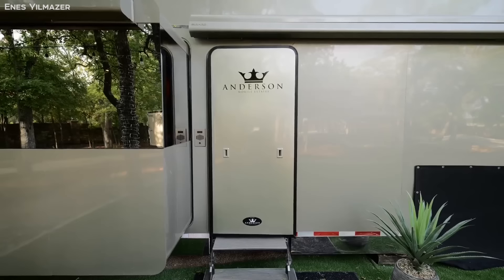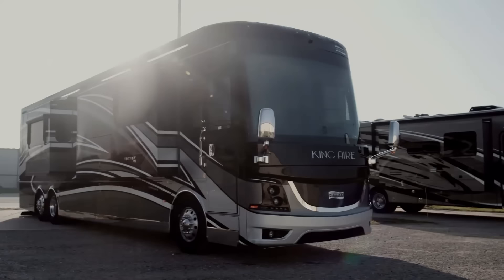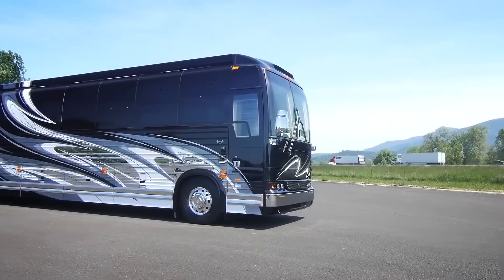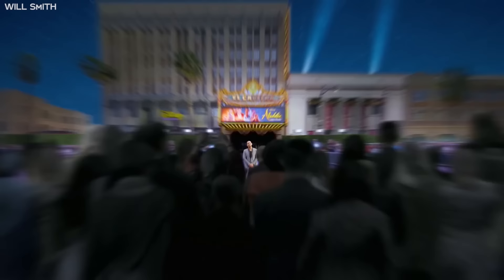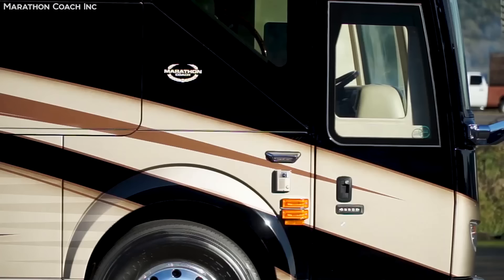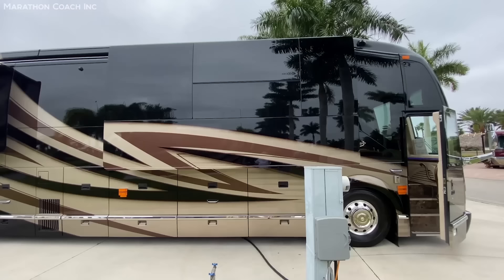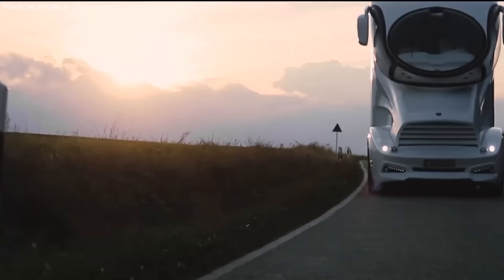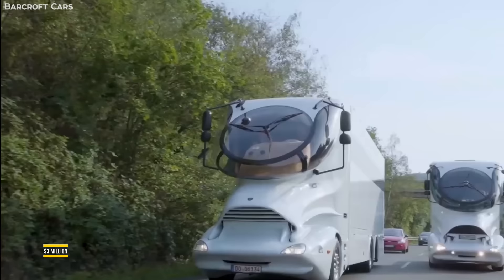The Most Expensive RV In The World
10 Most Expensive RVs In The World

From motorhomes with interiors designed by the biggest names in the industry to an RV that can park an entire sports car inside it, here are 10 of the most luxurious and jaw-dropping motorhomes in the world.

0:00 Intro
0:16 Concorde Centurion 1200
1:56 Newmar King Aire
2:57 Foretravel Prevost H3-45ESS
4:06 Anderson Mobile The Heat
5:24 Dumbell Motorhome Model
6:42 Newell Coach P50
8:06 Volkner Mobil Performance S
9:30 Marathon Coach 1332
10:39 Featherlight Vantare St-Germain
11:50 Element Palazzo